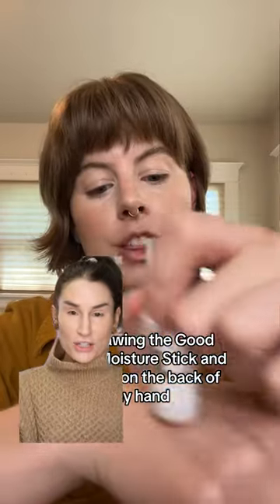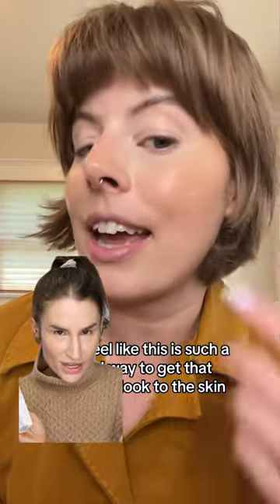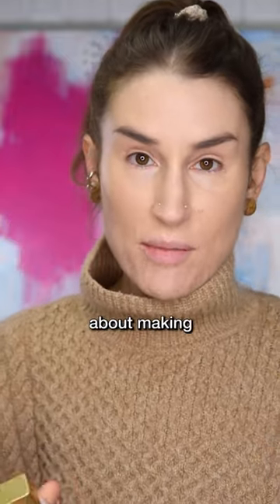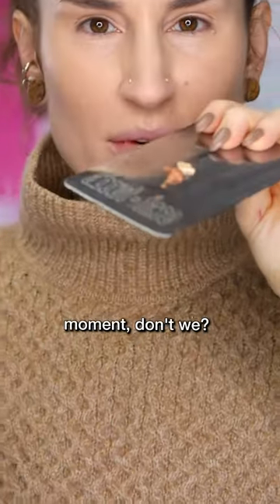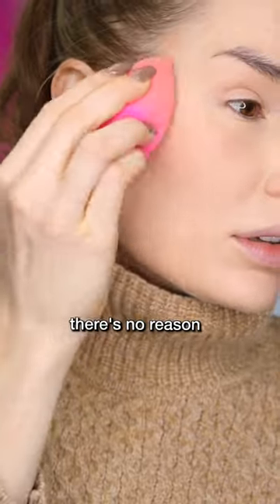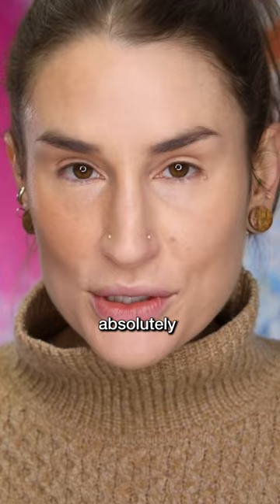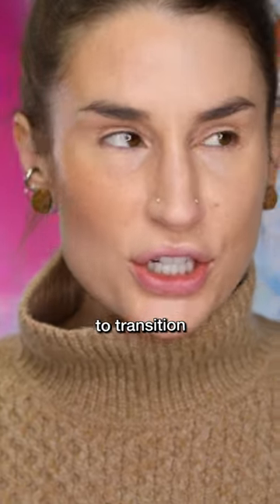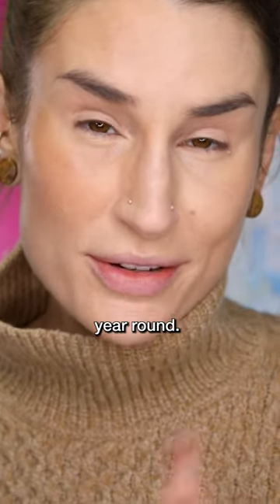Rating an Amazing Hack for Dewy Skin!